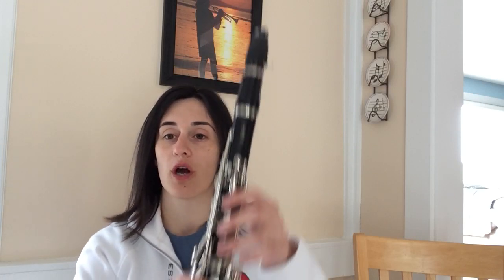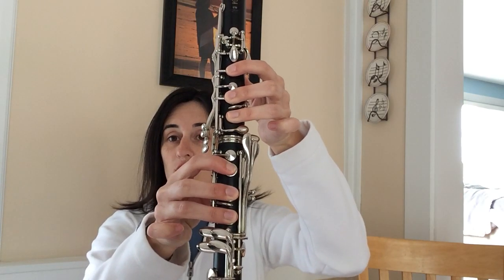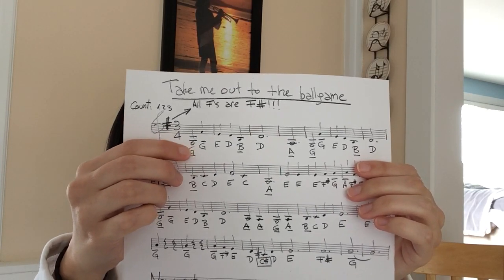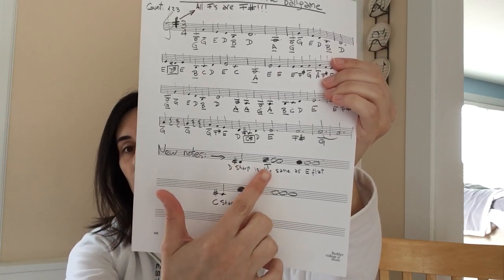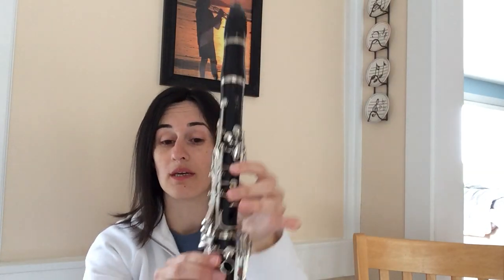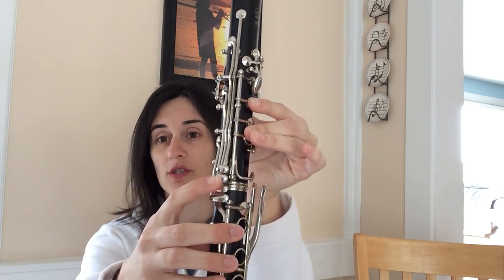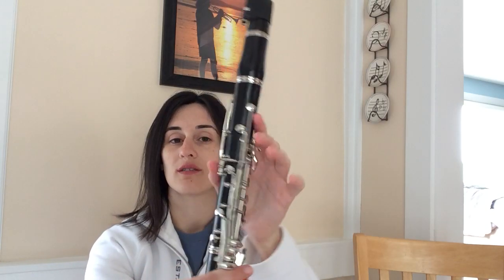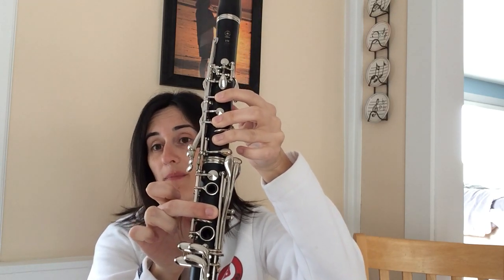CLARINET: 4th And 5th Grade - Take Me Out to the Ball Game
Find the music for this song on the MMM Website.